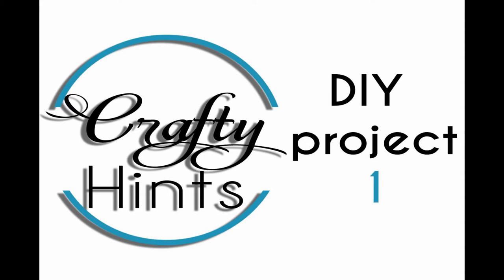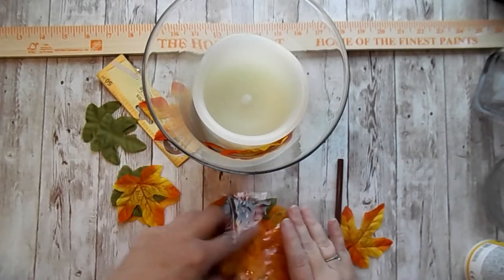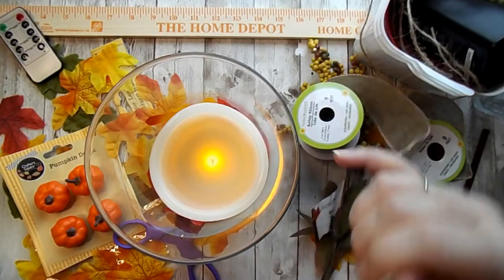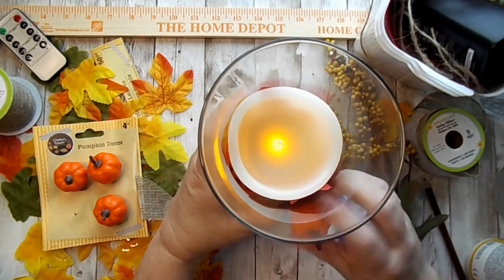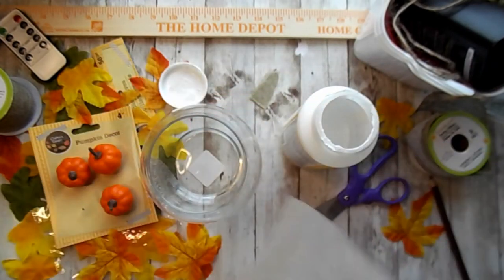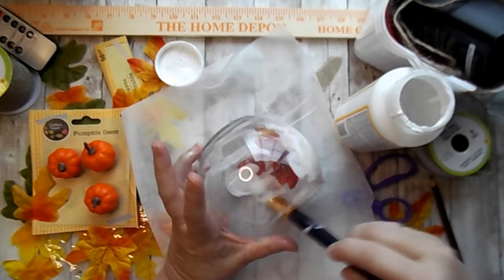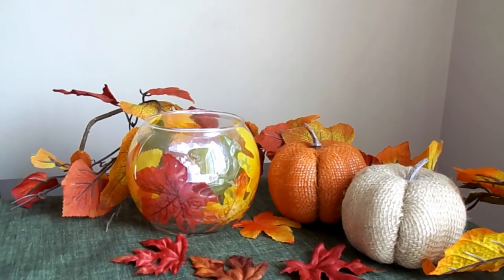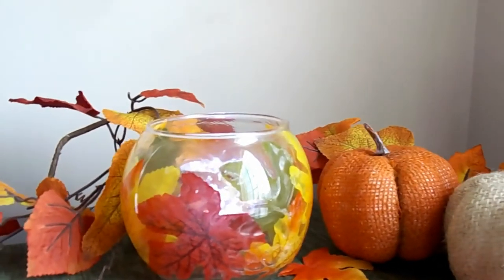Dollar Tree Fall DIY Decor High end look - Quick and under $2 WOW!🍂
Love fall decor yet on a budget? These Dollar Tree DIY leaf decor items are sure to get you in a festive mood. These DIYS can be done for under $2 each.
 Watch for a nice brief Tutorial

Hurricane Cylinder leaf candle holder
Supplies
Hurricane candle holder or cylinder
Fabric leaves
Burlap ribbon
Pumpkin with wire
(embellishments of course are up to you)

Fish bowl/ leaf bowl
Fish bowl candle holder
Fabric Leaves
ModPodge
(You could also use a glass jar)

Please share the items you make with me on
craftyhints